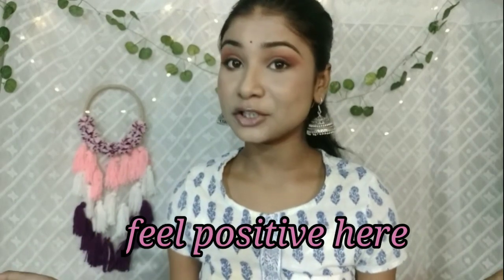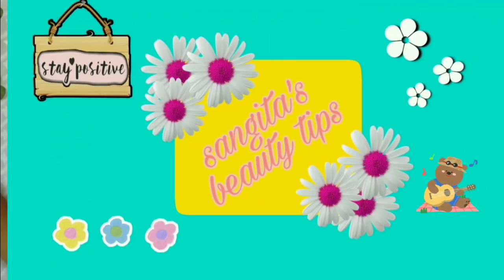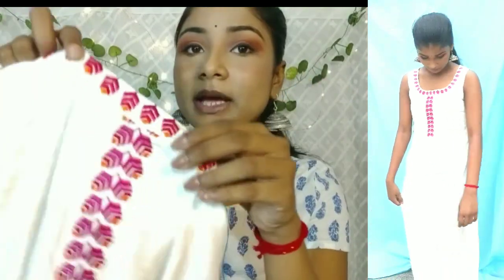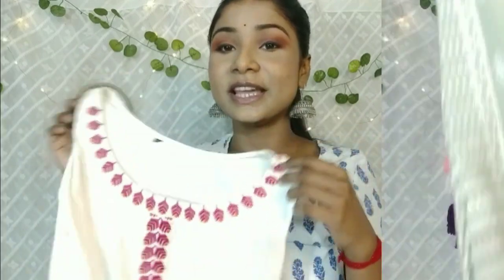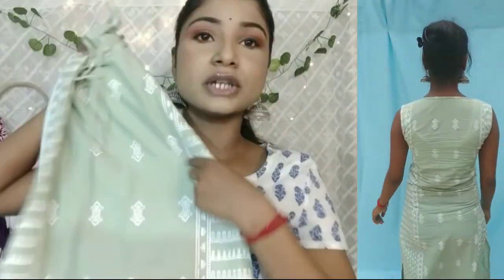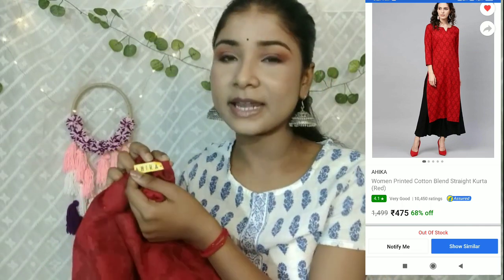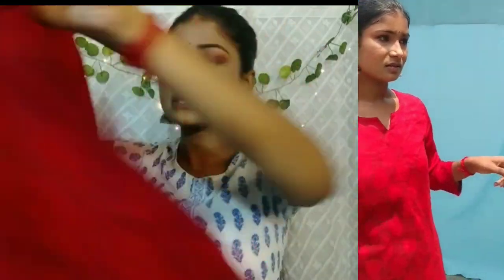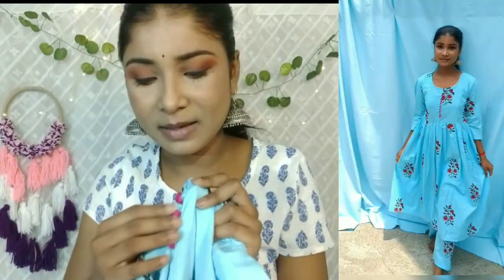Flipkart & Meesho Summer Cotton kurti haul For office/ college || starting from ₹299 || Upto 50% off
white sleeveless kurti

meesho kurti code - 26187229

@copyright:all the content of this chanel is made by the channel owner sangita's beauty tips💕